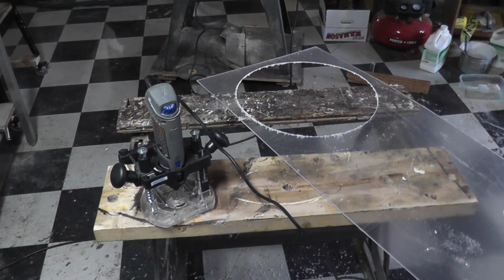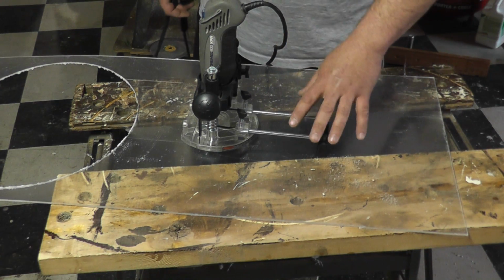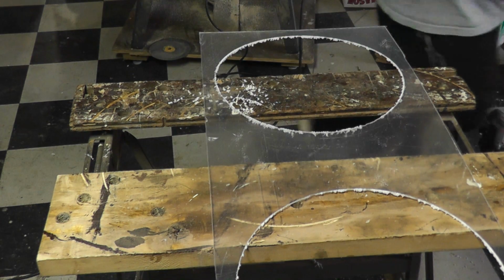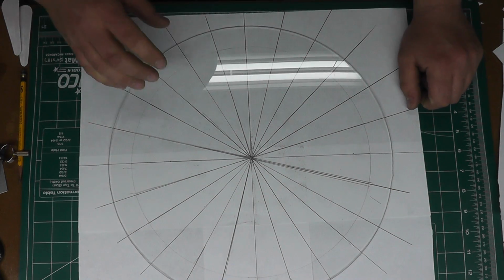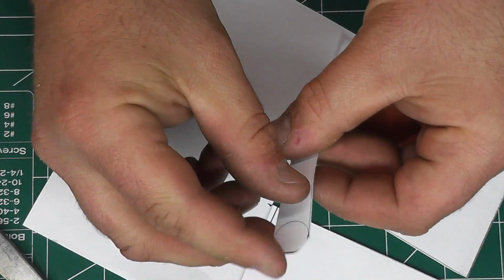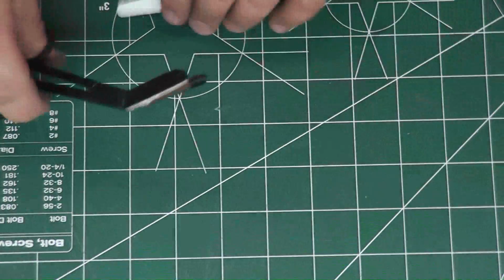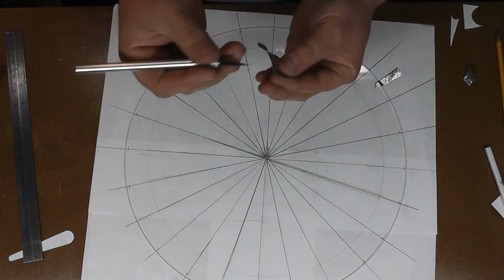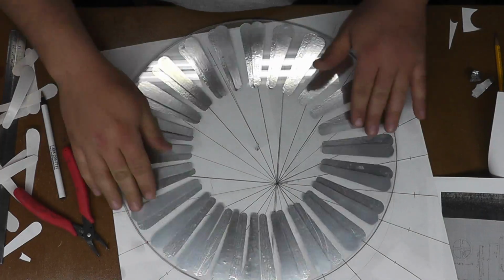Wimshurst Machine Build Part 1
The Wimshurst machine is an electrostatic generator in the same vein of a Van de Graff but predates it by about 45 years.  Instead of using a belt to create a static charge it uses contra-rotating disks with metal sectors to create the charge and Leyden jars to store the energy produced.

Part 1  Creating the disks and applying the metal sectors.